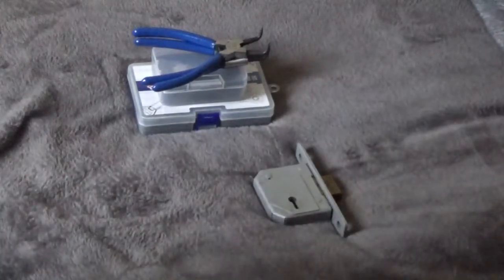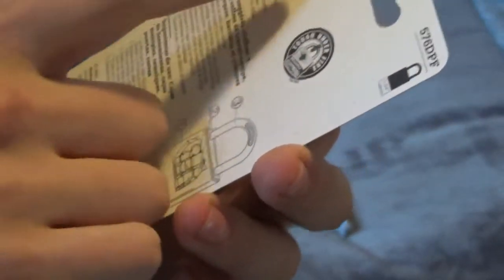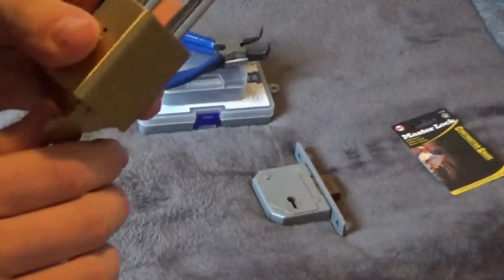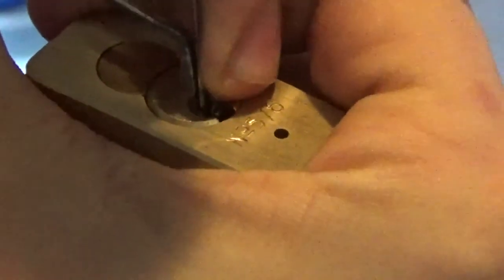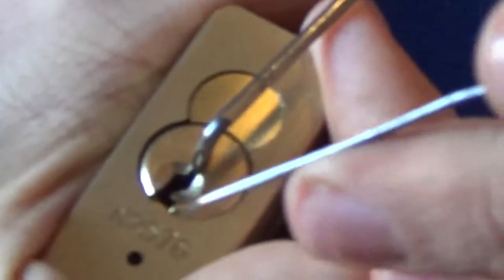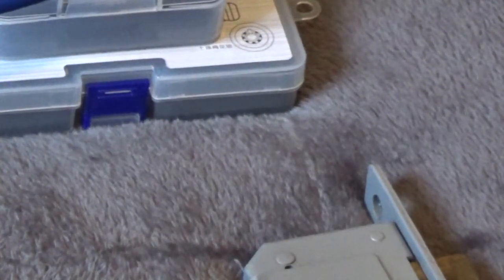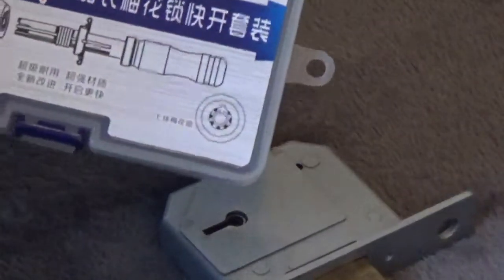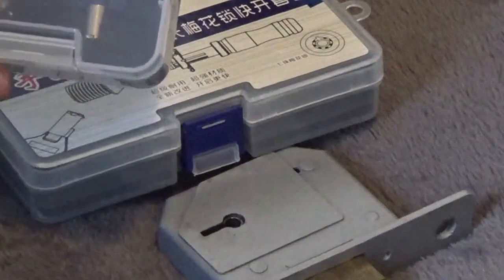Lock:300 Master Contractor padlock and the 300/300 thingy.